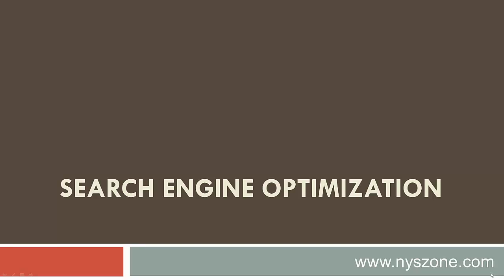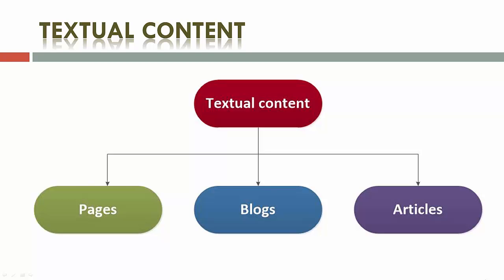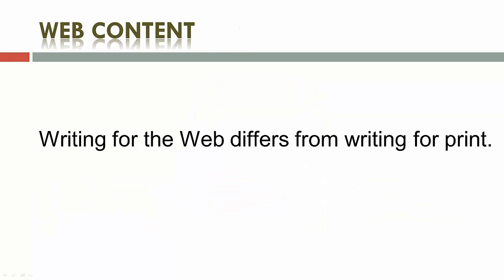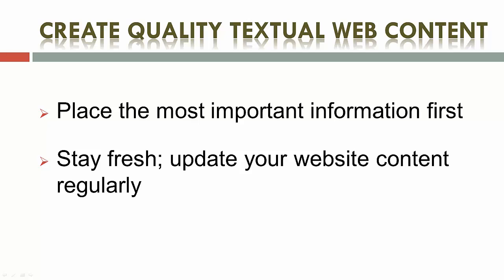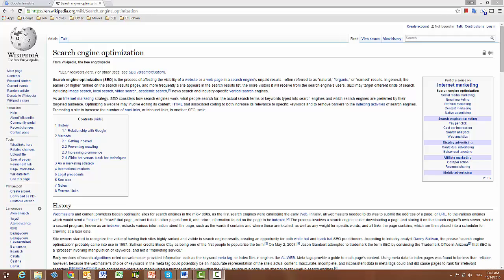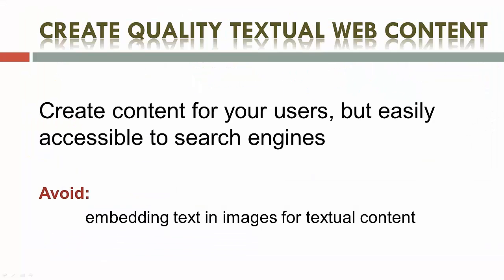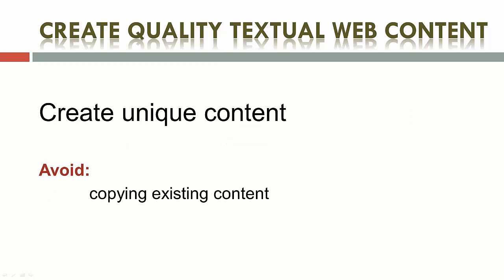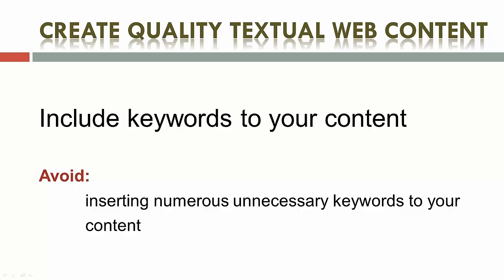SEO for Beginners – Part 5: Website Content Optimization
Content is the king of your website as is the reason people come to your site. Some recommendations for optimizing the website textual content.